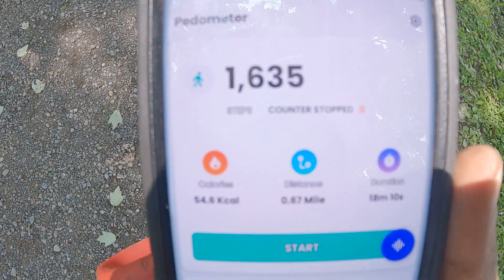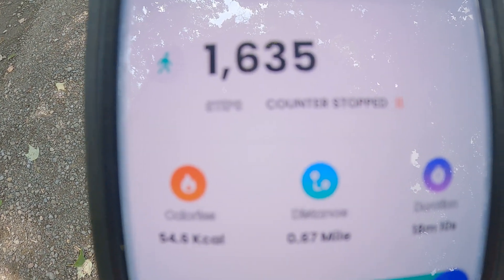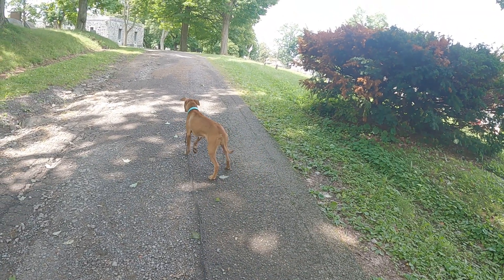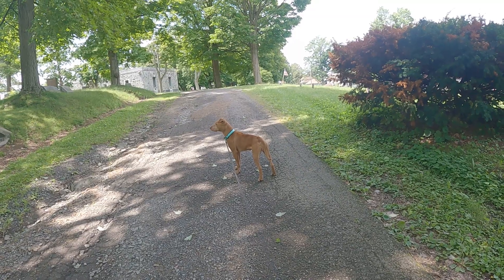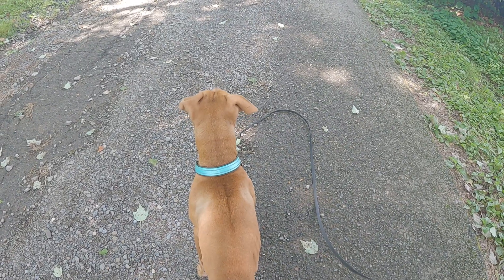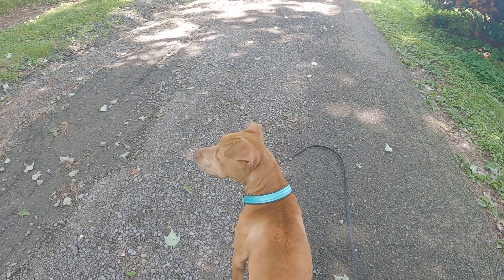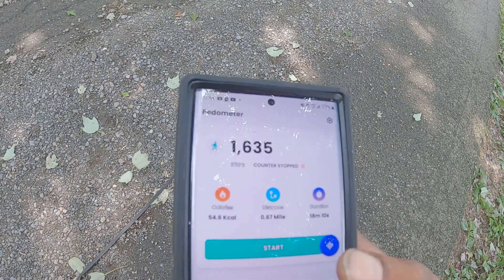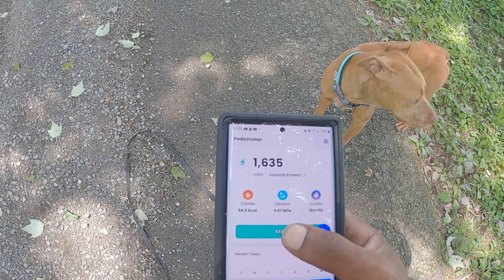Bull's Pedometer Results and Working w/ TaTa's Energy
Bull's results and app details ...